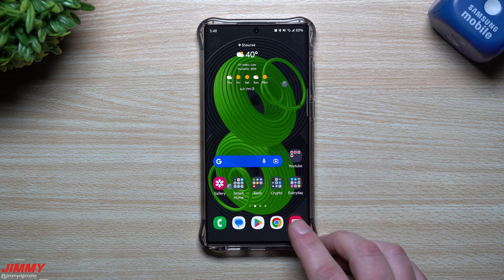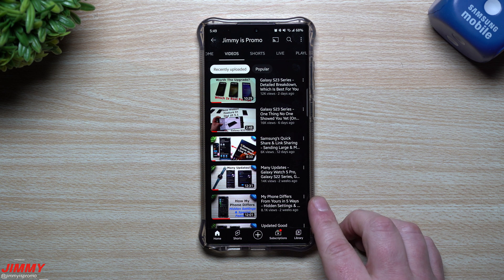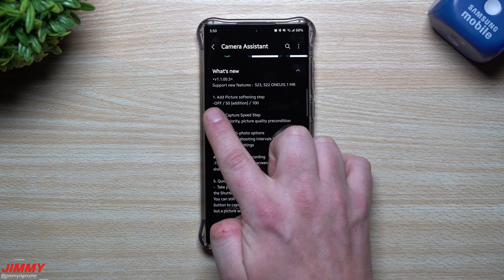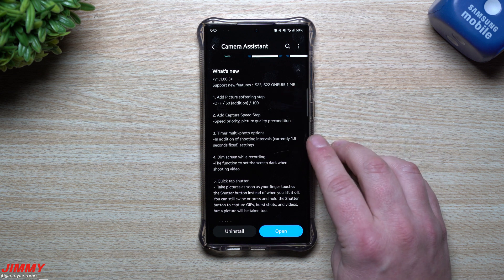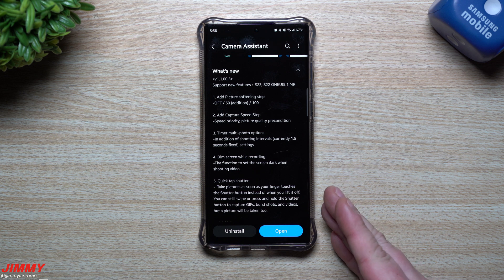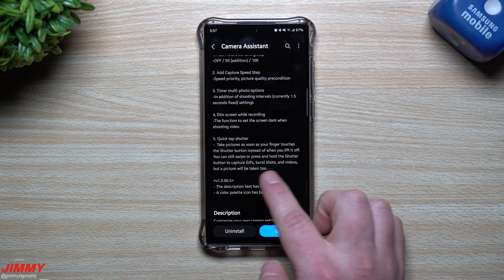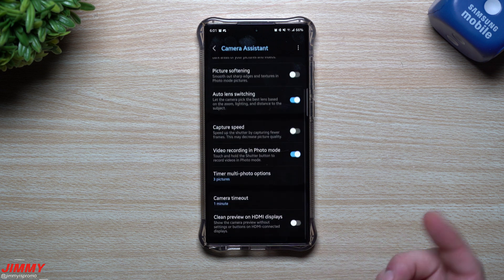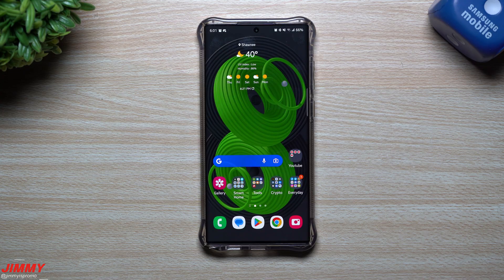Galaxy S23 Camera Features You Can Get Right Now (One UI 5.1 Almost Here)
Welcome to the home of the best How-to guides for your Samsung Galaxy needs. In today's video, we play around with Camera Assistant, A Galaxy Store Application pre-loaded on the Galaxy S23 Series. Some of what was shared on stage at Unpacked, we already have.

Time Stamps:
0:00 Intro
2:49 What is New/Coming
8:57 What Camera Assistant Offers Now

My Galaxy S22 Ultra Case I'm Using